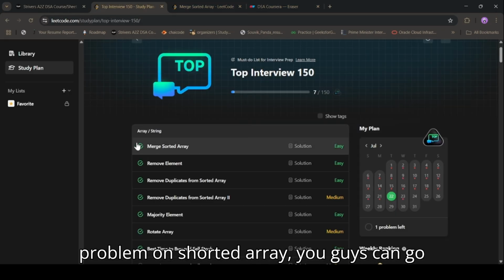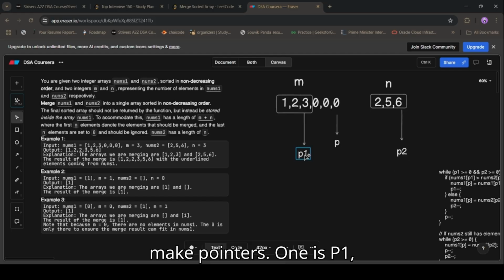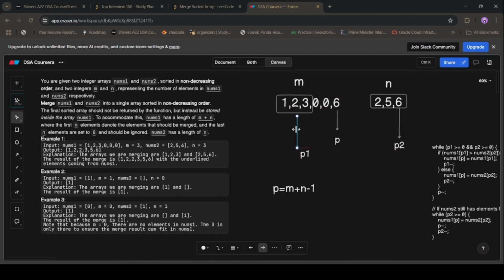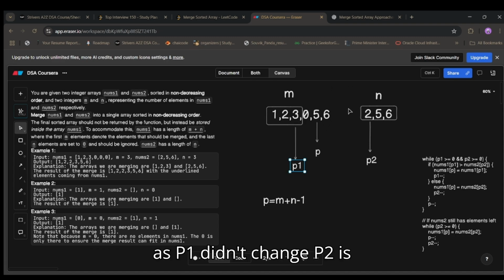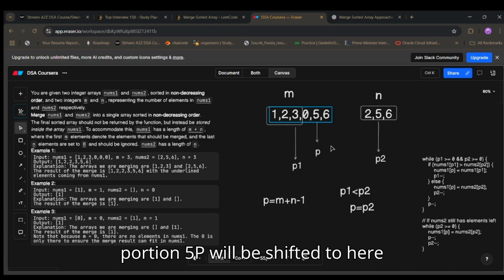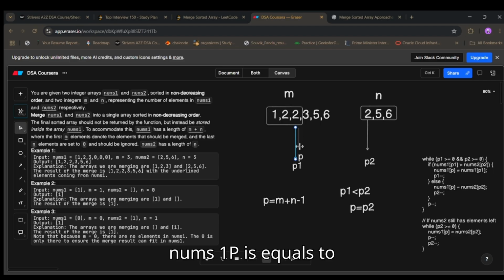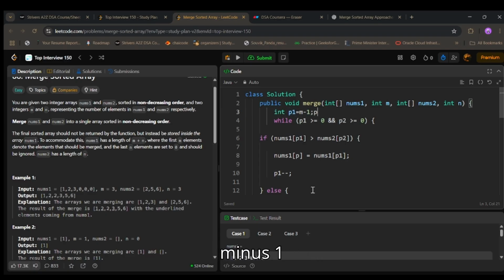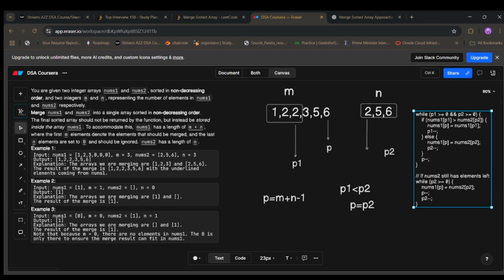"Grinding LeetCode: Merge Sorted Array | Day 1 ✅ LeetCode #88 (Java Explained)"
🎯 Day 1 of My Coding Grind – LeetCode #88: Merge Sorted Array

In this video, I solve LeetCode Problem #88 – Merge Sorted Array using Java with a step-by-step explanation of the two-pointer approach. This problem is essential for mastering in-place array manipulation and often asked in tech interviews.

🔍 What you'll learn:

How to merge two sorted arrays in-place

Why the two-pointer from the end is optimal

Common edge cases in array problems

💻 Language: Java
📚 Difficulty: Easy
⏱️ Time Complexity: O(m + n)
📦 Space Complexity: O(1)